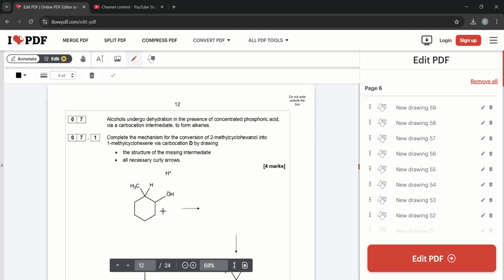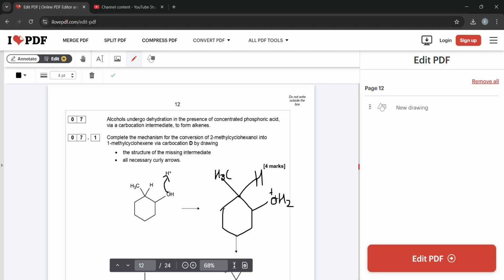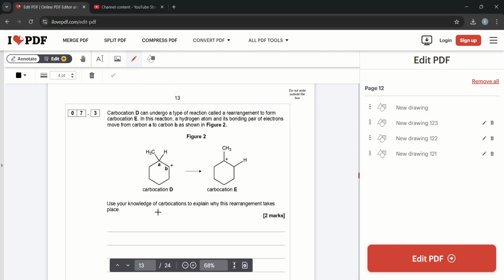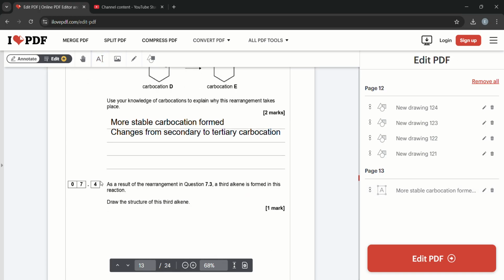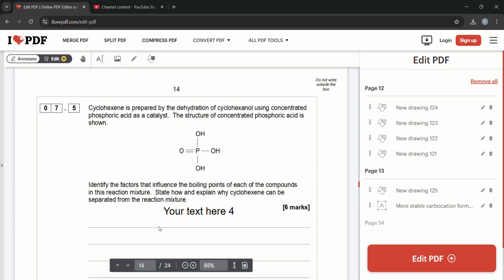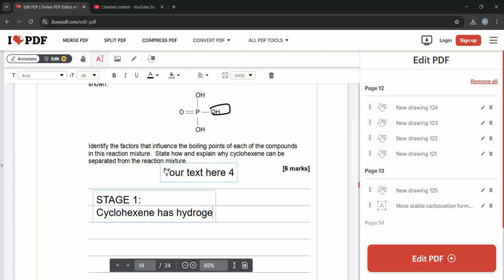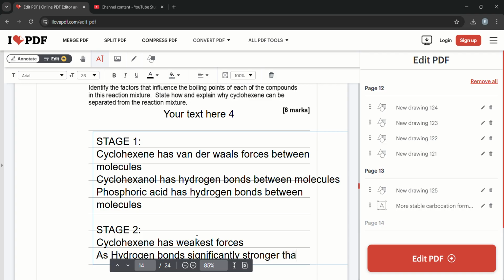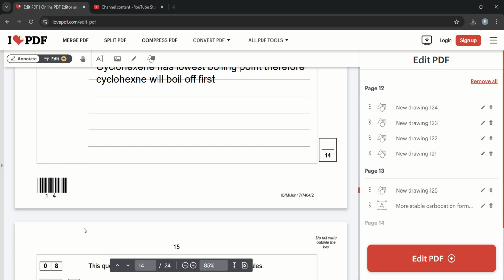2016 QUESTION 7 PAPER 2